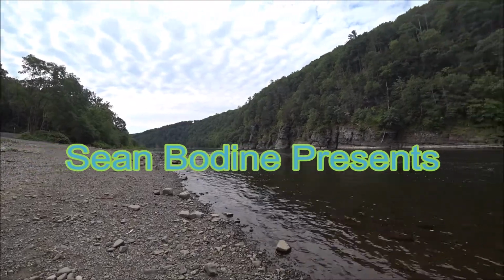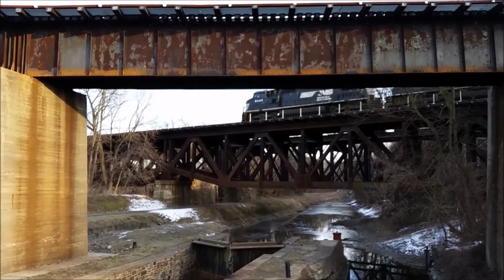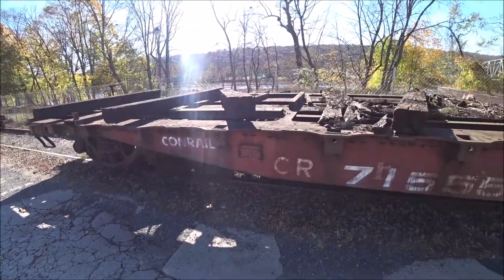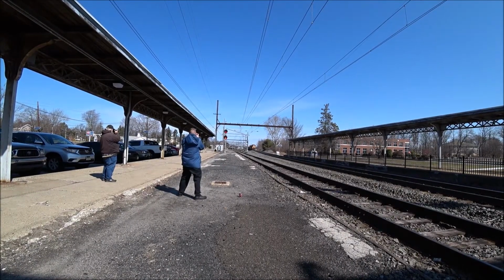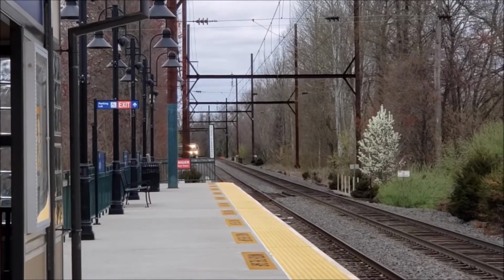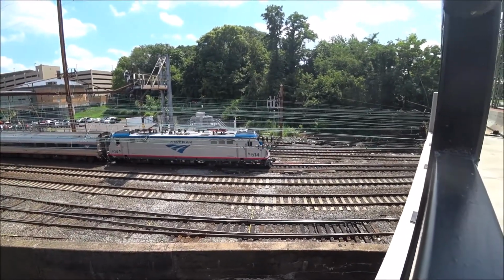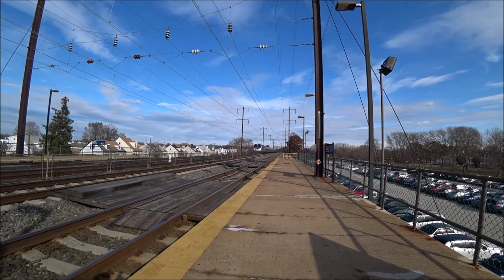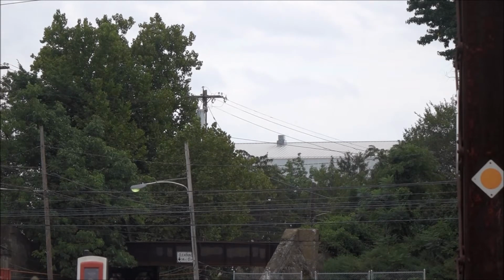Along The Delaware River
This is the 1st of 4 videos in a new series. Here we will see trains along the Delaware River, travelling south from Port Jervis New York to Philadelphia Pennsylvania. You'll see 7 different railroads in action during a running time of 70 minutes.